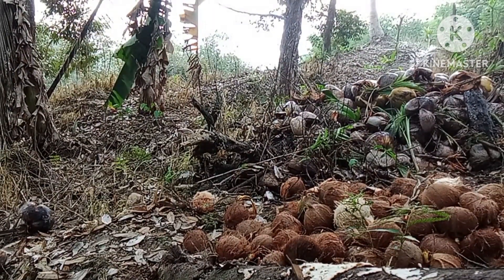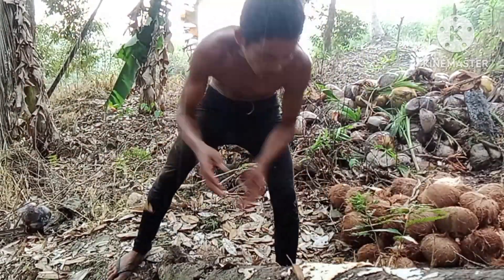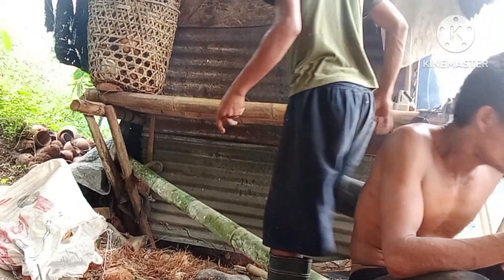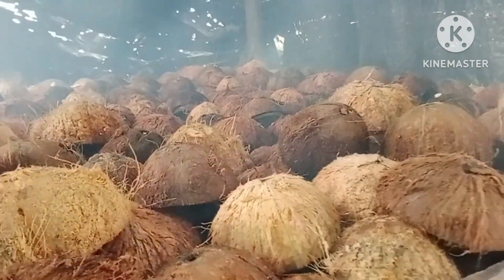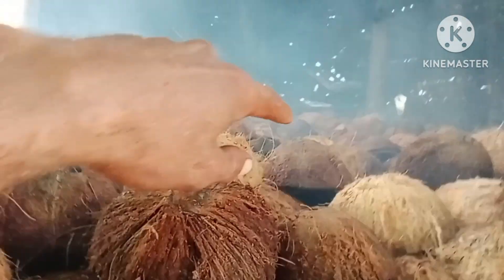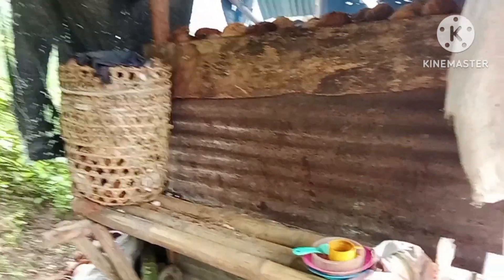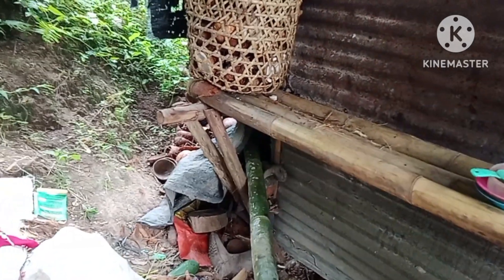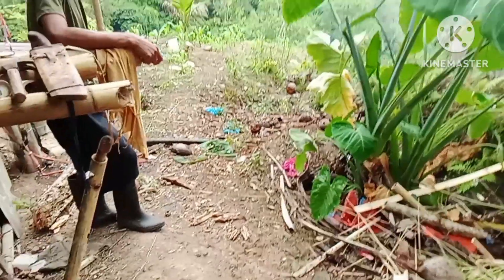ito Ang legit walang halong kalokohan